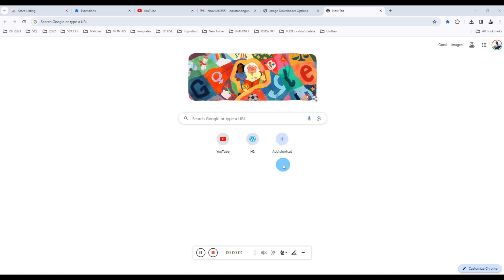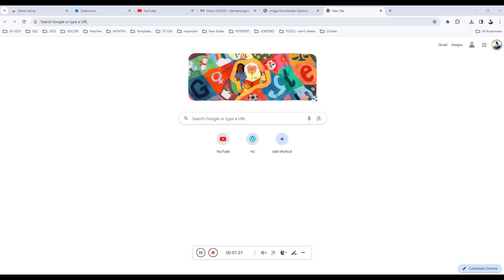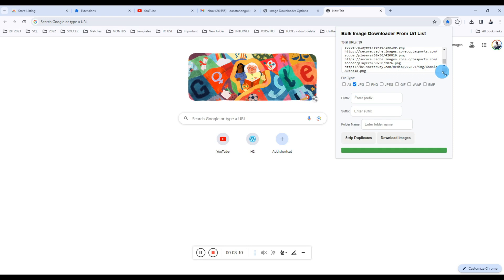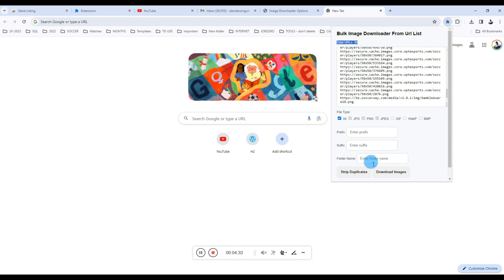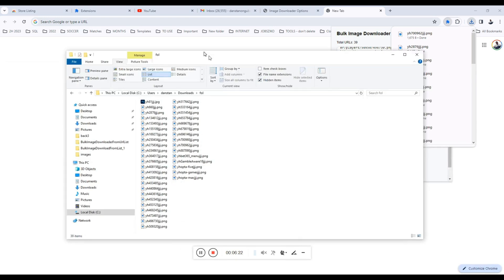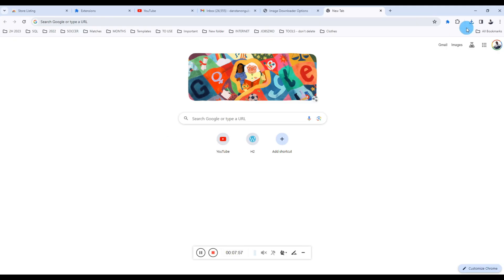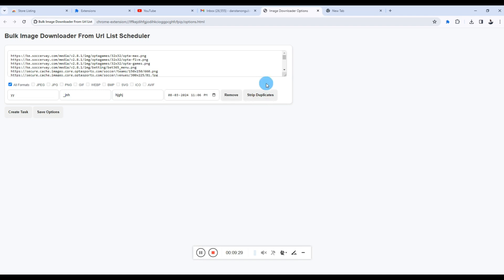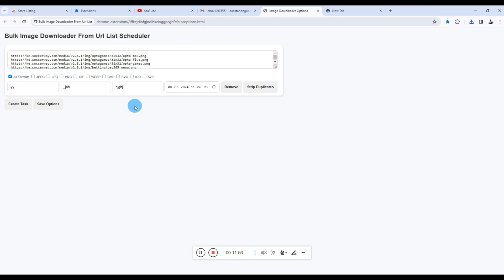The Chrome Extension That Will Save You Money & Time! Bulk Image Downloader From Url List Extension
Hello,
In this YouTube video, i created this Chrome Extension which is an Advanced but easy to use Chrome Extension - The Bulk Image Downloader From Url List.

I created this extension just a few months ago but it has already amassed closed to 3k users and counting. The reason is this, if you have found yourself in a situation where you have a huge list of image urls which you need to download then this is the exact thing you are looking for.

How it came about? I create websites and mobile applications and I needed to download a huge list of very many logos. I could not find the exact Chrome extension for this specific use case. Mst of them required me to collect the image urls manually for example by visiting individual target websites and selecting the images i wanted.

This one is a bit different and assumes you already have the urls with you. When I created this extension, I assumed it was going to be used by one or two people if I am honest but I am quite surprised by the number of people that want to use it and are using it.

You can see from the reviews that everyone seems to be enjoying using the extension and currently it's rated 5 star. It's a new extension but from the comments and ratings, I got the motivation from working on the extension in a bid to make it much more useful.

Initially, the extension just had a textarea for downloading the images but after seeing the appreciation from the users, I added many more features! I would have chosen to keep the extension for myself and my work but I know someone is struggling to perform tasks just as I was and so saving someone a minute or two will go a long way.

I hope this extension cuts down the amount of time and costs you might have incurred hiring doing the tedious tasks of downloading bulk images or hiring someone to do it. With this extension, all you need to do is add the urls, set your prefix and suffix if you want, define the folder, strip duplicates if you wish and that's it!

Better yet, you can download the images by scheduling tasks from the options page. Simply paste your urls, set your prefix/suffix. your folder name if you want the images to be saved in a folder and most importantly, set the datetime when the images are to be downloaded. When the time is reached, the downloads will happen. And you can achieve all these for FREE. Give me a 5 star rating if the extension saved you a minute. Cheers!